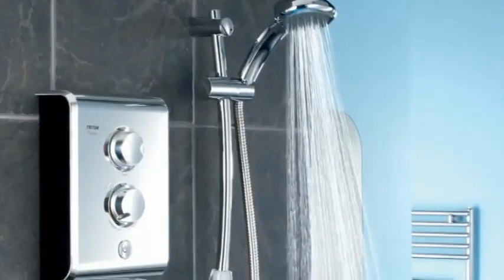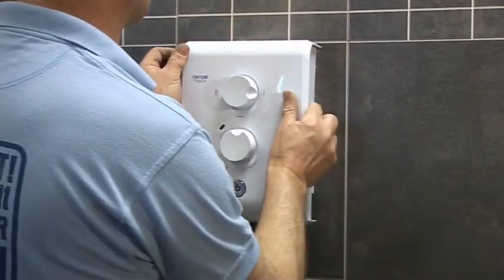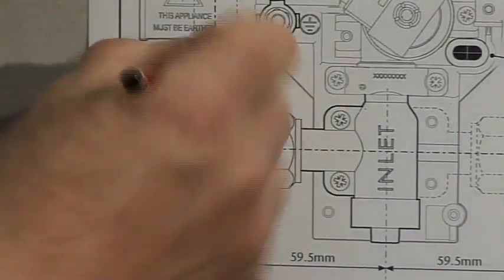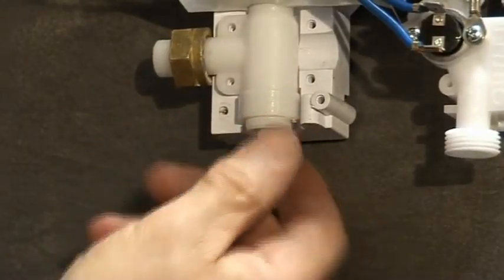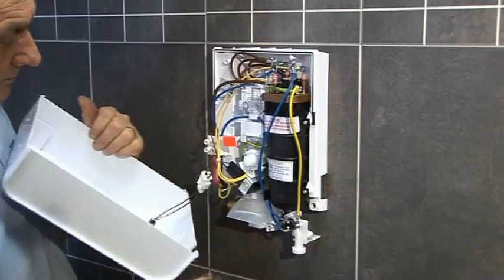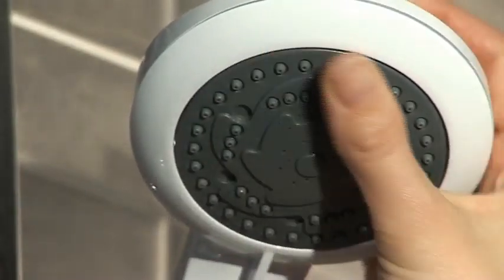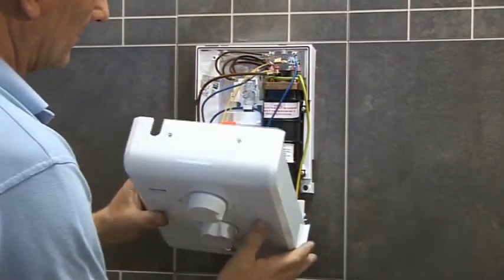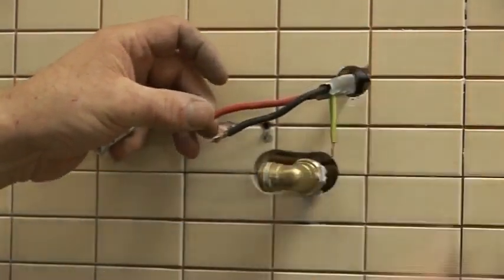Electric Showers: Triton T80Z Installation - It loves it from any angle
Easy Installation - Swing the unique reversible water inlet to the left or right to accommodate almost any electric shower replacement.

Questions about your shower?

And also...